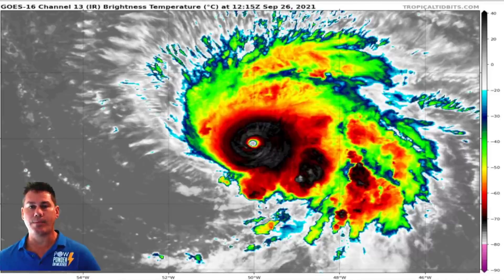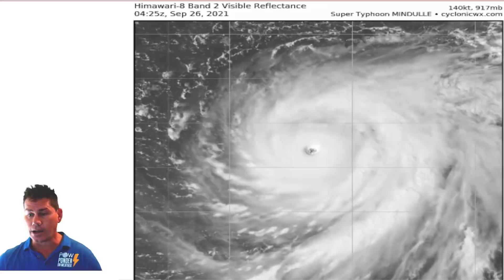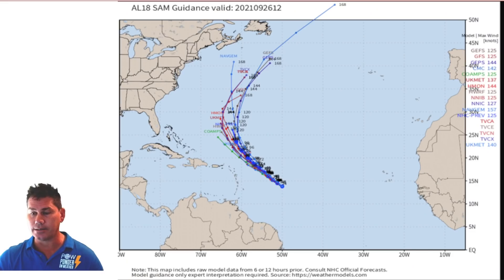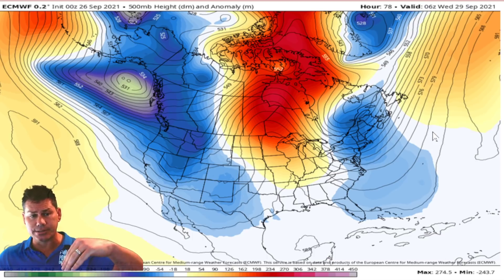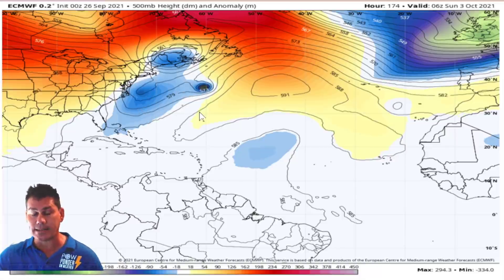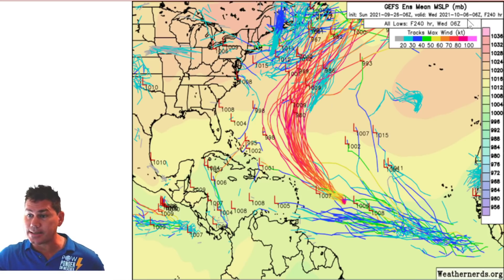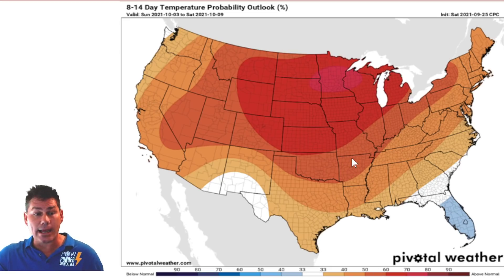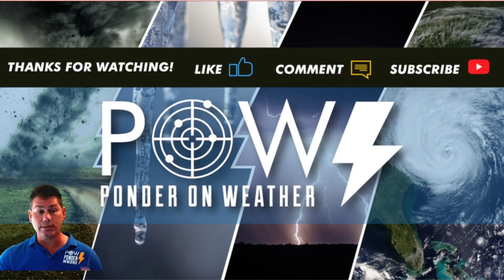Major Hurricane Sam & Super Typhoon Mindulle! Watching the Caribbean October! POW Weather Channel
In this update, I talk about major hurricane Sam & Super Typhoon Mindulle. As well as watching the Caribbean in October
🏆 Ways to support channel: